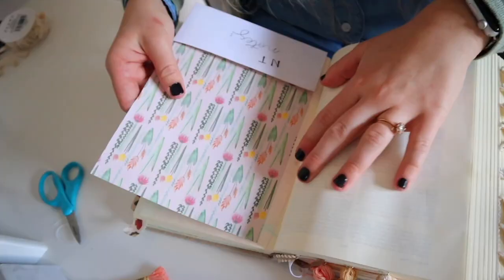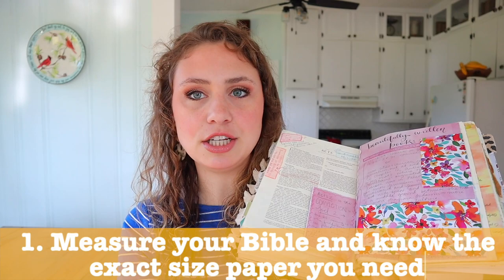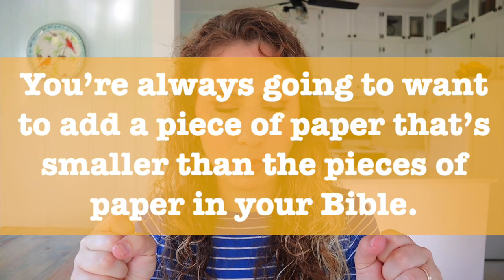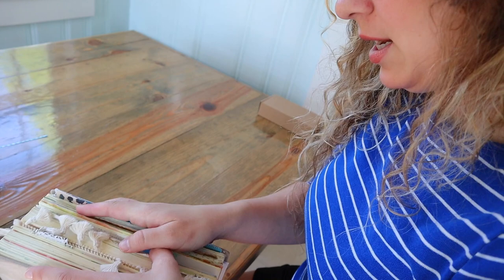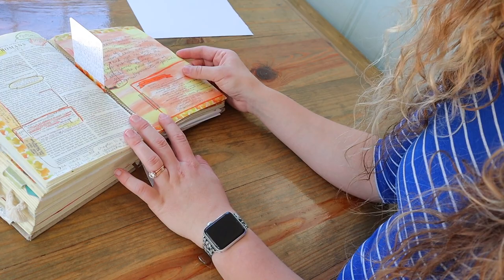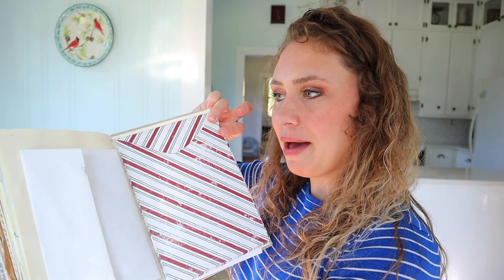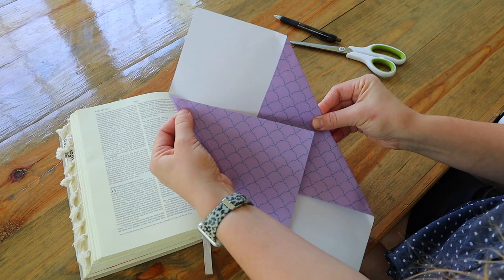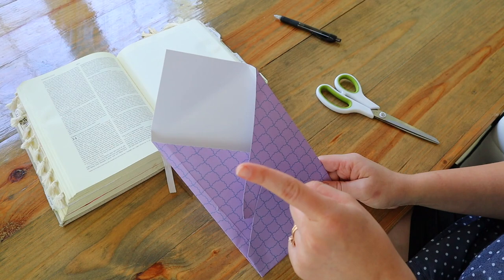The Ultimate Bible Hack!: How to Add Paper & Pockets/Envelopes to Your Journaling Bible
Hack your Bible by putting paper and envelopes or pockets in your journaling Bible! These easy Bible journaling ideas will absolutely transform your Bible journaling and give you more space for notes or Bible art! This Bible pocket or envelope has been something I use daily in my Bible and I add so much paper to my Bible that it's just second nature to me!
There are two ways to add paper to your Bible that I talk about today and then I share how I make a really basic envelope. I hope all of this blesses you with creative bible journaling ideas that make you want to spend MORE time in the Word! After all, that's my goal and aim in this and in my channel as a whole: to equip and encourage you to live a life of faith, so if you want to do some Bible studies with me and fan that fire of the faith, check out this playlist

Free downloadable bible study on "How to Grow Closer to God":
Links to the Bible study tools, resources and supplies:

Link to my Bible on Amazon
Old Testament Survey Book
Introduction to the New Testament
Bible Knowledge Commentary
The Cultural Background study bible
The Reformation Study Bible
The Wycliff Bible Commentary
Evangelical Commentary on the Bible
Spurgeon's Commentary on the Psalms ("the Treasury of David")
Strong's Exhaustive Concordance
Oxford Bible Atlas
Brown Driver Briggs Hebrew-English Lexicon
How to Read the Bible for All it's Worth
Paul and First Century Letter Writing
Kapic's " Little Book for New Theologians"
Pilgrim Theology

My camera

How to Faith a Life